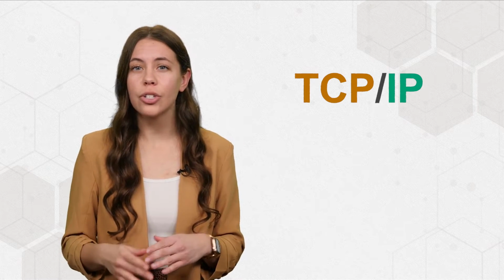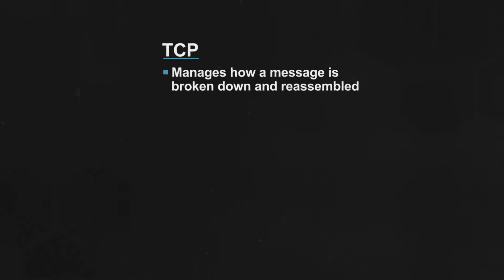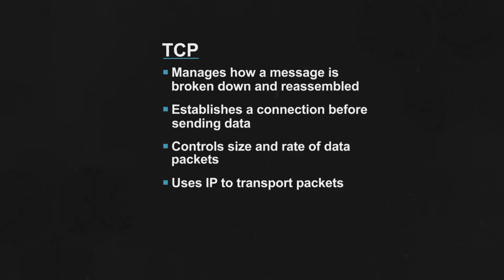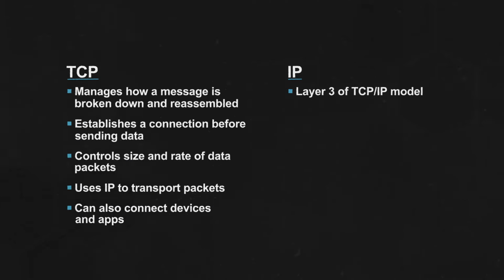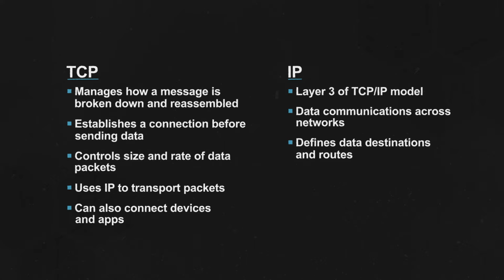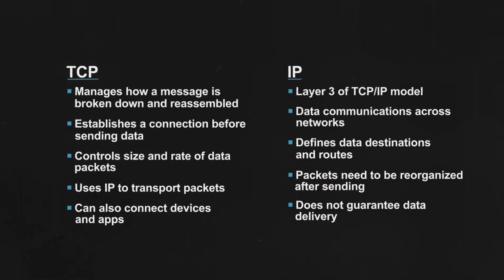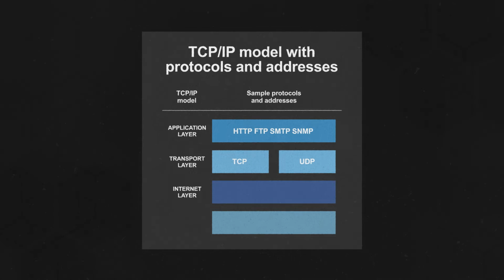What is TCP/IP? An Introduction Updated for 2024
TCP/IP makes the internet possible -- no, really. TCP/IP, or Transmission Control Protocol/Internet Protocol, is a set of protocols that essentially allows network devices to communicate and work together. Watch to learn more about what TCP/IP is and how it works.